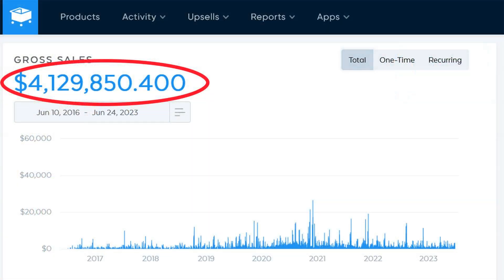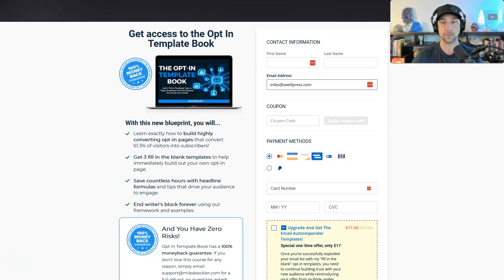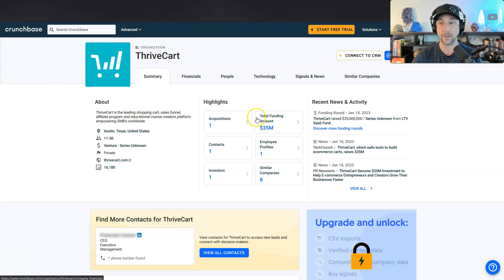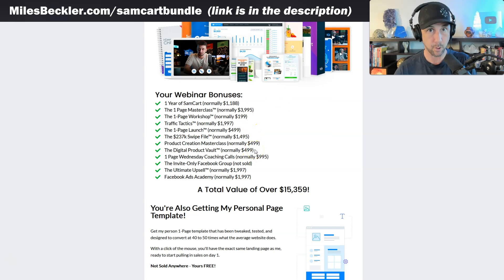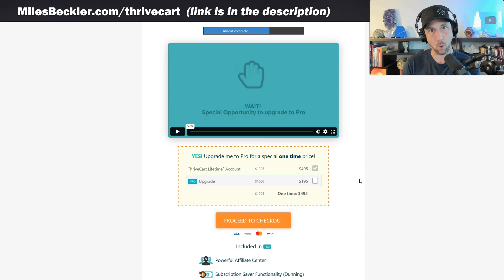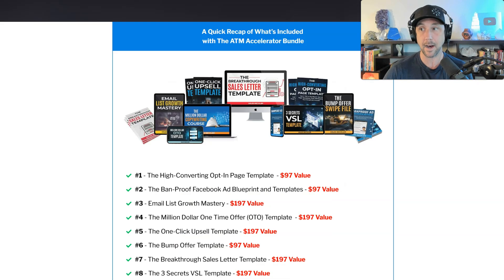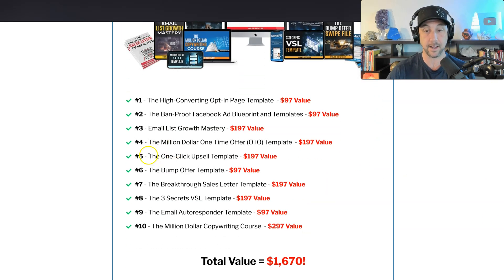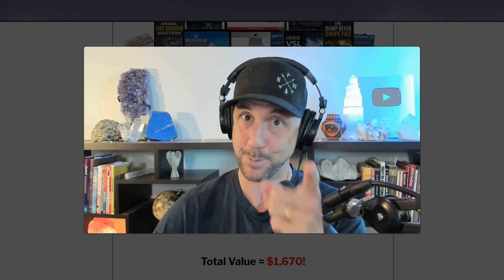SamCart vs ThriveCart & Why I'm Switching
Which shopping cart is best in 2024?  Samcart vs. ThriveCart?  Get the inside scoop and unlock the best ThriveCart Bonus & SamCart Bonus Worth $1,670!

Here are my links for you.

Be sure to clear your browser's cookies and turn off any ad blockers or pop up blockers in order to get attributed to me as your affiliate to qualify for the bonuses.

Then, click my link above and complete your checkout.

After completing your checkout process, forward your receipt to support (at) milesbeckler.com and my team will set up your access to the templates.

Ok, here are the thrivecart bonuses or samcart bonuses you'll receive:

    #1 - The High-Converting Opt-In Page Template  - $97 Value
    #2 - The Ban-Proof Facebook Ad Blueprint and Templates - $97 Value
    #3 - Email List Growth Mastery - $197 Value
    #4 - The Million Dollar One Time Offer (OTO) Template  - $197 Value

Now...

I did mention a different url for SamCart in the beginning that does not have the hyphen in it... Sorry if that was confusing, but both links will work.

They are the same... I built both since I spoke out both in the video, lol.

Honestly, both are great shopping carts for 2023 and I prefer them to ClickFunnels, Shopify, Kartra or GoHighLevel.

SamCart pricing is better in the first year as you can get stared for under $350 today... But there is a recurring charge next year.

And SamCart has higher account levels you may upgrade to later as explained in the video.

Plus ordering through my link above you'll get all the samcart bonuses they're offering, too.

Thrivecart pricing is better in the long term since it's a lifetime deal.

You'll pay more the first year to get going with Thrive Cart vs. Sam Cart today, but in the long run you can save thousands per year with ThriveCart.

Thrivecart does not offer you any bonus courses...

Which is why I've setup my personal ThriveCart bonuses for you available here only.

Which one is best for you is based on your situation and your budget.

In this Thrivecart review, you'll learn when and why Thrivecart is the best option for some creators.

In the Samcart review portion, you'll understand why sam cart has an advantage for some marketers.

This video will help you understand the differences between the two, the benefits for each, and ultimately you'll be able to figure out which one is right for you!

Here are timestamps for chapters to help you navigate this video:
0:00 ThriveCart vs. SamCart Intro
0:46 Thrivecart & SamCart vs. ClickFunnels
3:04 Similarities between Sam Cart & Thrive Cart
3:29 Where ThriveCart has an advantage over SamCart
5:10 Samcart checkout page review
6:20 ThriveCart checkout page review
8:30 Samcart's $95 million investment from Venture Capital
9:15 ThriveCart's 35 million investment from Venture Capital
9:27 How will VC investments affect SamCart vs. ThriveCart
10:30 The Thrivecart lifetime deal vs. monthly fee
11:49 SamCart's monthly and yearly fees
13:18 SamCart's best deal available now
20:45 ThriveCart's best lifetime deal
22:25 My approach to choosing SamCart vs. ThriveCart
27:45 My SamCart Bonus & ThriveCart Bonus offer for you
32:55 How to claim your bonuses